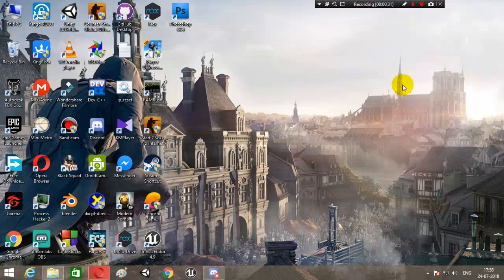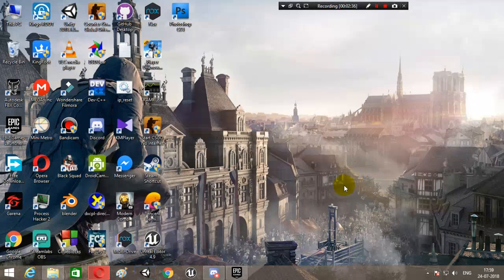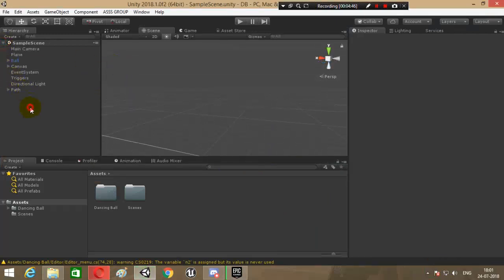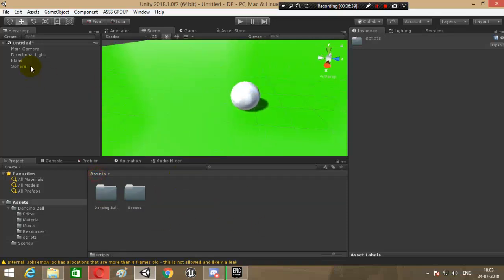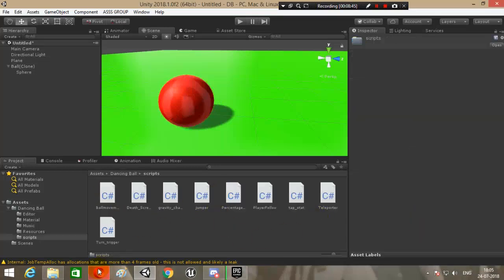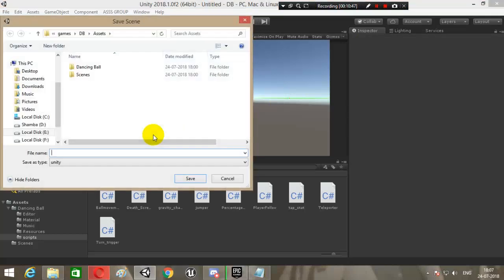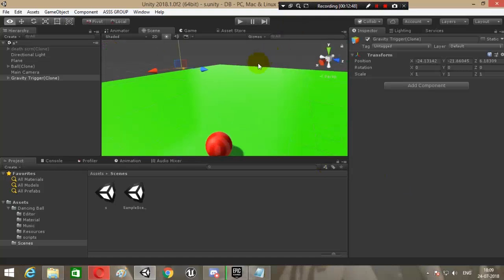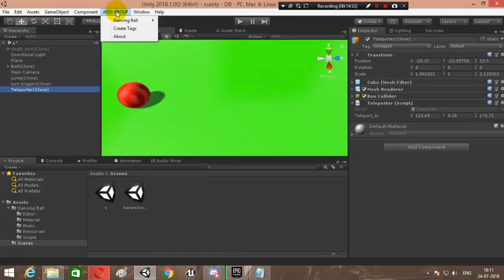Dancing Ball in Unity - Full Tutorial - Asset Link in Description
This is complete Tutorial for Dancing Ball in Unity.
Make it in the easy way using my Asset Package.